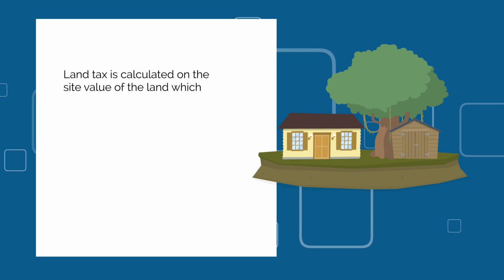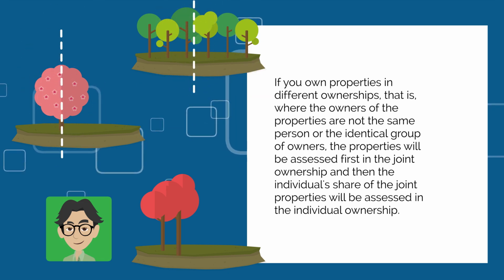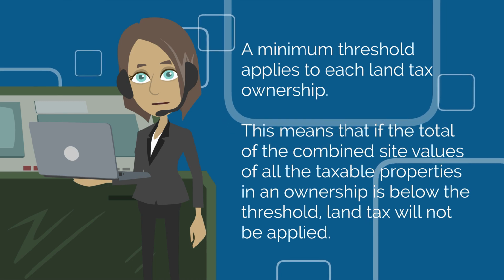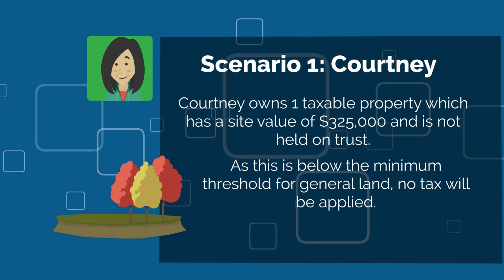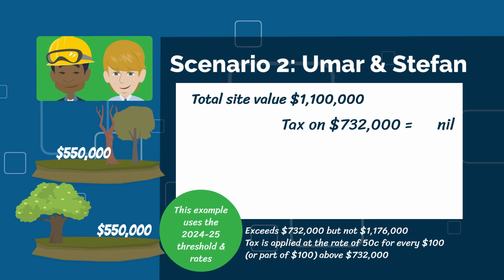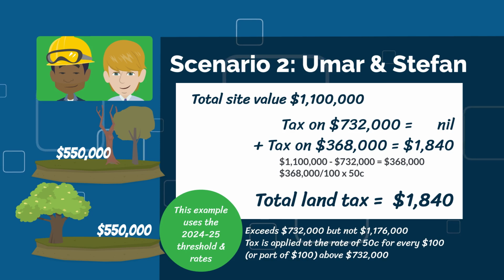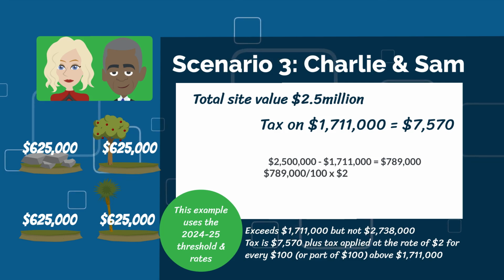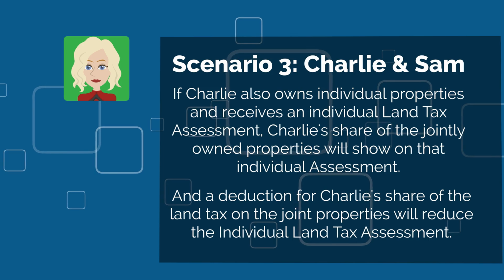How is land tax calculated? 2024-25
Information on how land tax on land owned in South Australia by natural people is calculated.

This video does not deal with land tax on land held by related corporations or trusts.